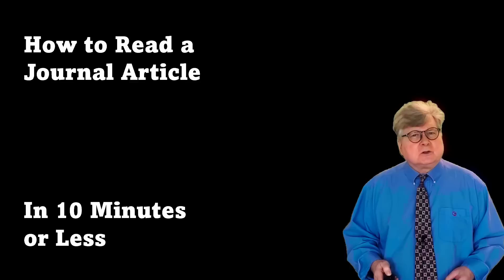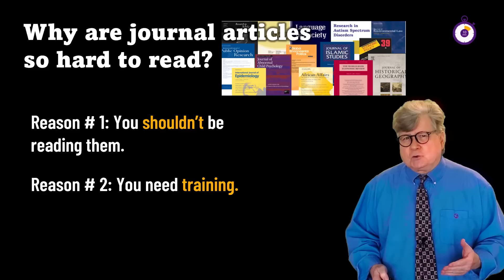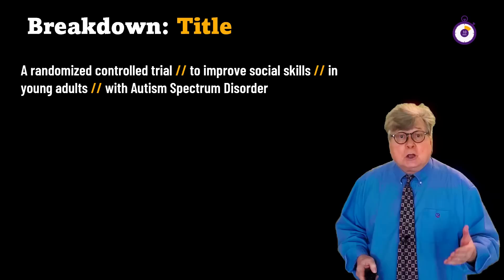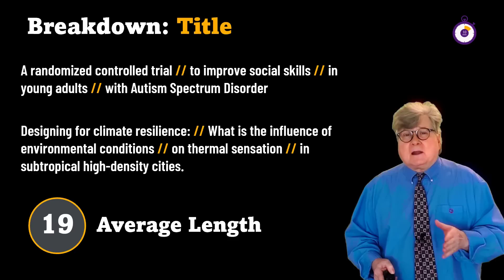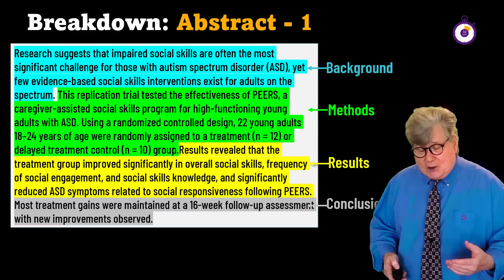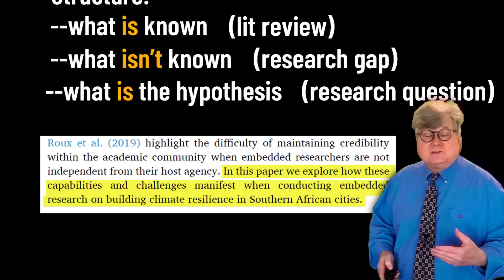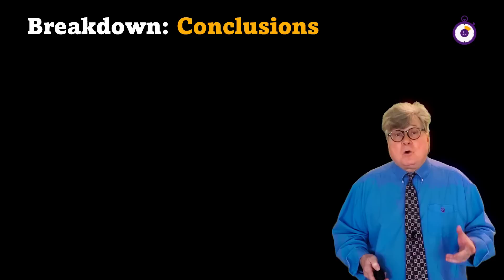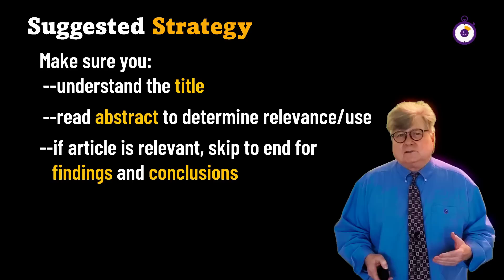How to Read a Journal Article in 10 Minutes or Less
With these simple hacks, you can read any academic journal article in 10 minutes or less. The secret: journal articles should NOT be read front-to-back, word-for-word. Only a few parts of a journal article are relevant to the student researcher. The rest should be skipped.

⌚ SECTIONS:
Intro 00:00
Why Journal Articles Are Hard to Read 00:19
Why You Should Not Read Journal Articles 00:28
The Need for Training  01:08
Title Breakdown 02:30
Abstract Breakdown 05:20
Methods Breakdown 08:44
Results Breakdown 09:24
Conclusions Breakdown 09:56
Overall Reading Strategy 10:36

how to read a journal article, how to read journal articles efficiently, how to read a journal article effectively, how to read a journal article fast, how to read a scholarly journal article